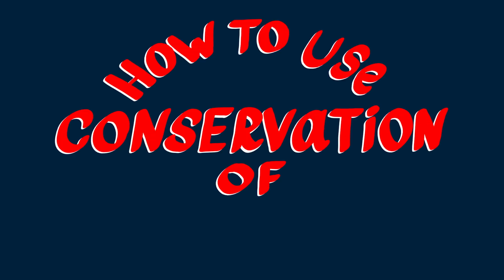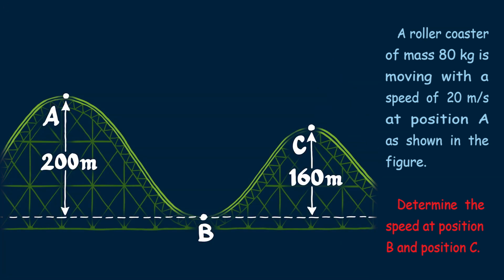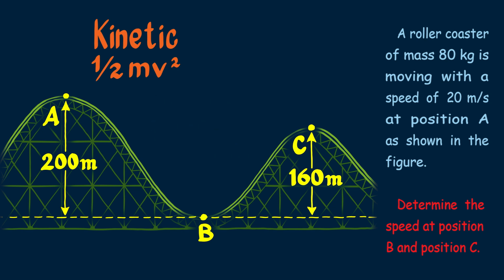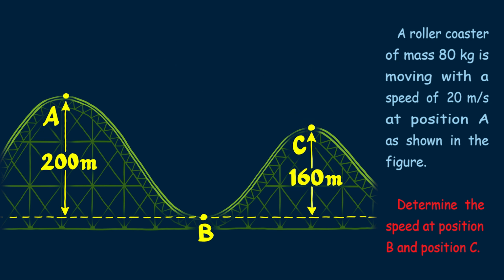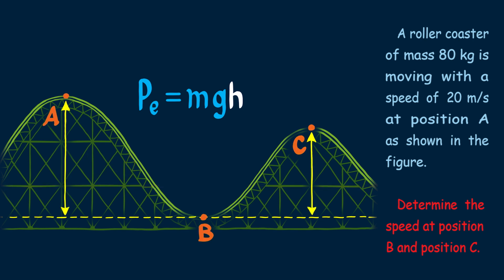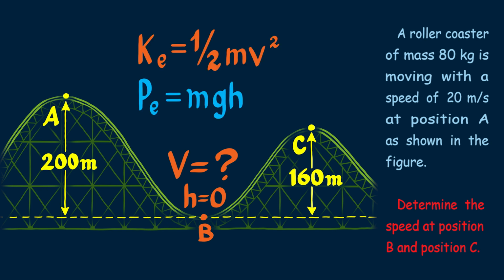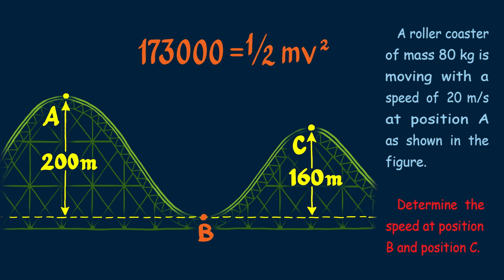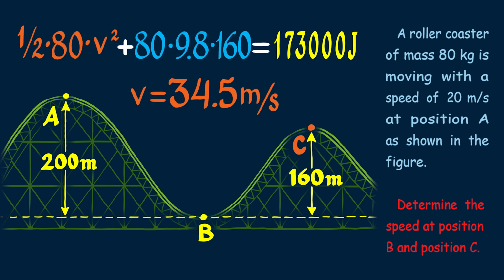How to Use Conservation of Energy in Physics!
Learn how to solve physics problems that include using the conservation of energy principles. Get tips and tricks to make these challenging physics problems easy as @kuduedu  walks you through a step by step guide to solve the most common problem types. Look out for more in our series of problem solving to help you with college physics, AP physics and high school courses